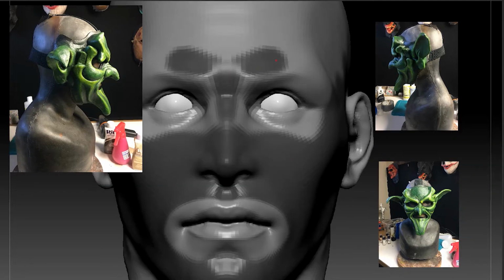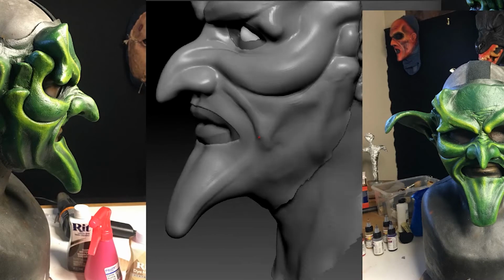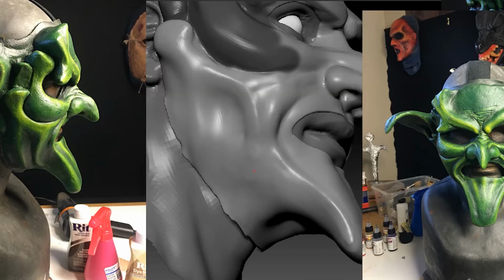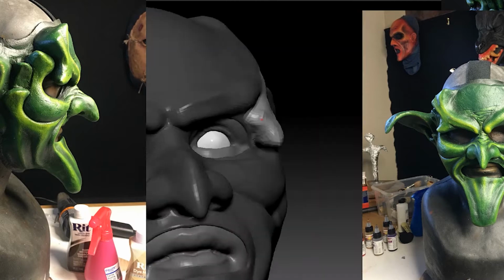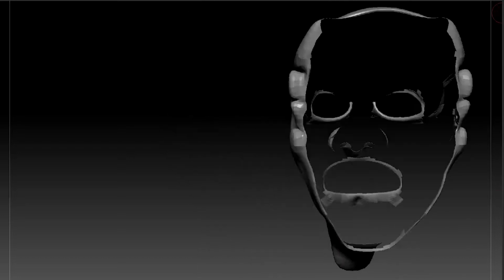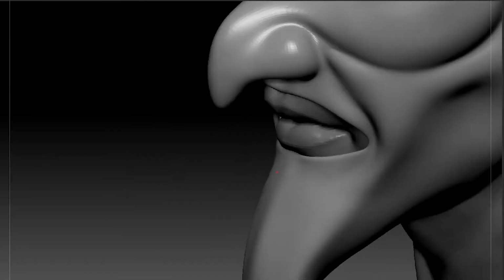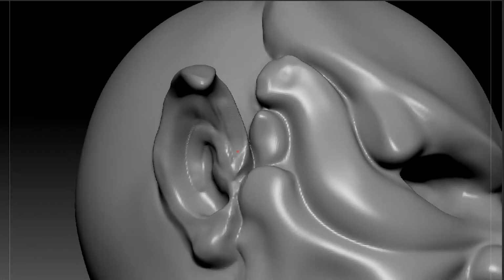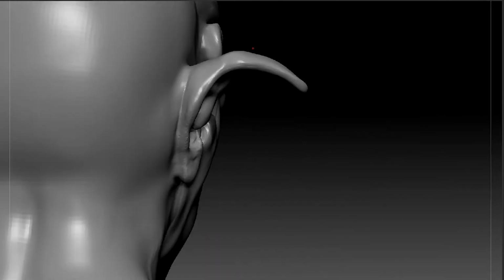Knott's Scary Farm - Green Goblin | ZBrush Sculpt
In this video I sculpt the Green Goblin from Knott's Scary Farms Ghost Town Streets. This is a basic sculpt done for a re-design coming up later for Part 2 of this video.